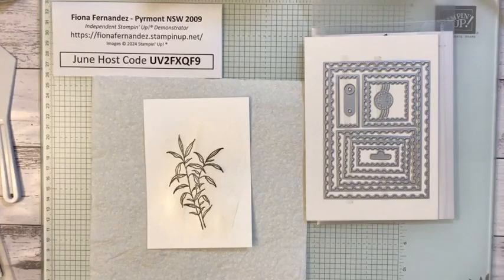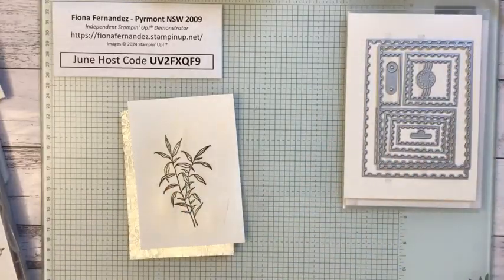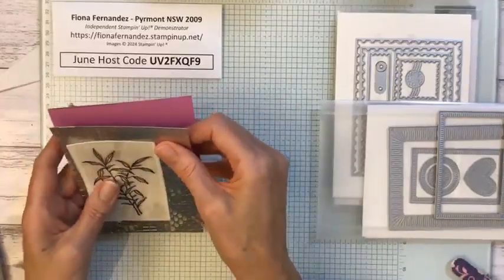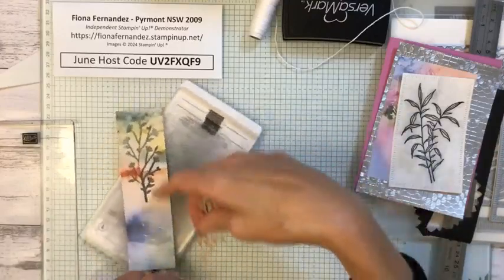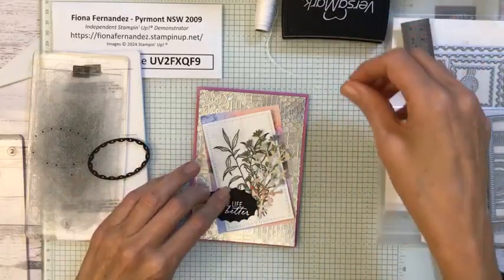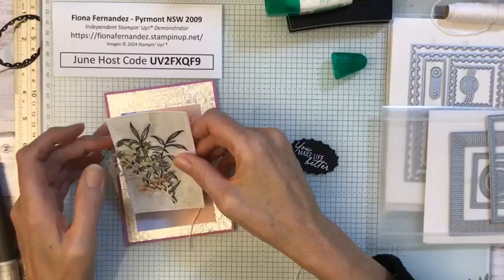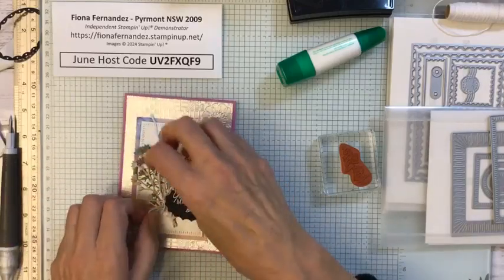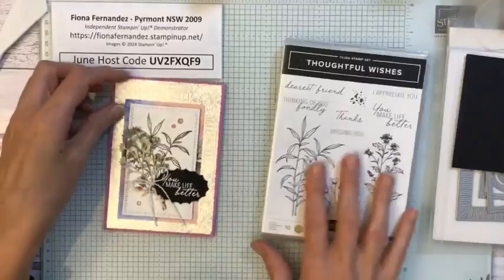Metallic Enamel Effects with Thoughtful Wishes card making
Making cards with my Stampin' Up! products

My Host Code for June 2024 is UV2FXQF9 (in Australia only)
To Shop with me:

Live on Facebook every Wednesday evening at 8.30pm Sydney Australia time

Get regular news and updates, and receive a FREE set of instructions for 3 cards

Fiona Fernandez - Pyrmont NSW 2009